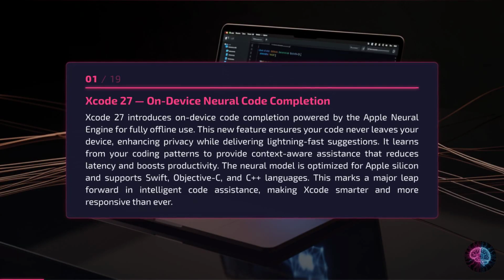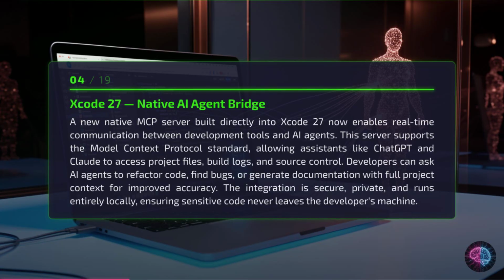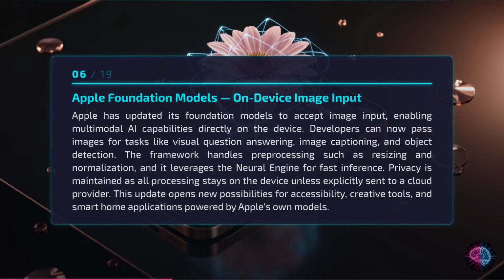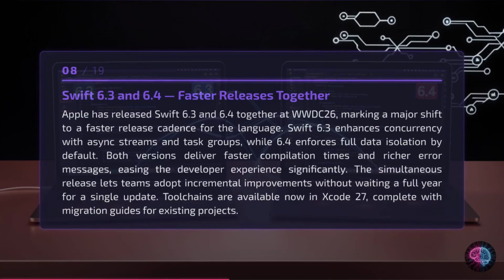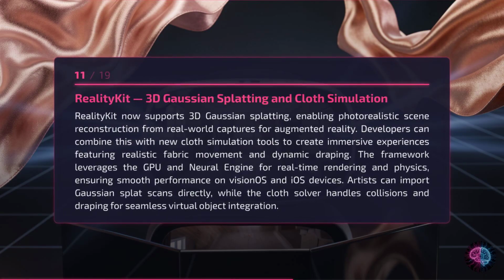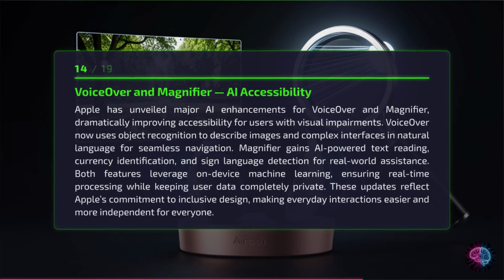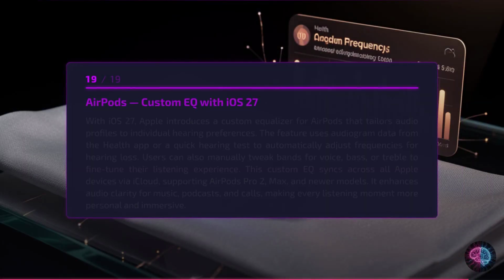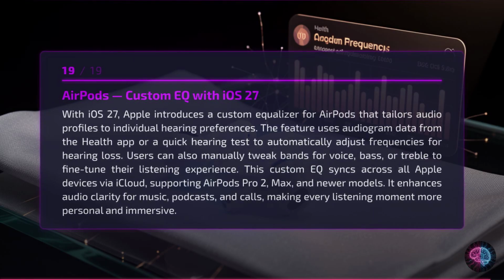Apple Opens AI to OpenAI, Google & Anthropic | WWDC26 Part 3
Apple just made a massive move at WWDC 2026 — it's opening its Foundation Models framework to every major AI provider including OpenAI, Google, and Anthropic. Plus: Xcode 27 goes Apple Silicon–only with a 30% smaller footprint, on-device Neural Engine code completion arrives in Xcode, and App Intents 2.0 finally replaces SiriKit.

📌 Timestamps:
0:00 — Intro
0:07 — Apple Opens AI to Any LLM Provider
0:49 — Xcode 27 — On-Device Neural Code Completion
1:31 — Core AI — Native Swift API
2:13 — Foundation Models — Image Input
2:55 — Xcode 27 — Native MCP Server
3:37 — App Intents 2.0 — Replaces SiriKit
4:19 — Xcode 27 — Built-in MCP Agent
5:01 — Swift 6.3 + 6.4
5:43 — SwiftUI — Data-Driven State
6:25 — Xcode 27 — Apple Silicon Only
7:07 — RealityKit — 3D GS & Cloth
7:49 — Voice Control — Natural Language
8:31 — visionOS 27 — Scene Understanding
9:13 — VoiceOver & Magnifier — AI
9:55 — Swift — Native gRPC
10:37 — watchOS 27 — Menopause Tracking
11:19 — watchOS 27 — Workout Buddy
12:01 — iOS 27 — Wallet Bill Splitting
12:43 — AirPods — Custom EQ
13:22 — Outro